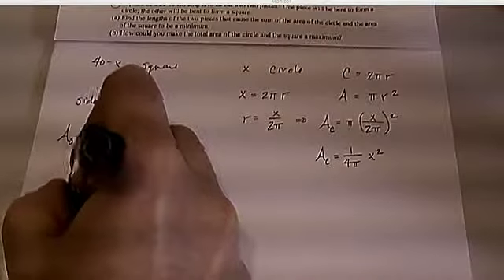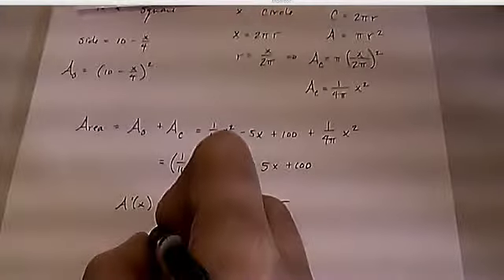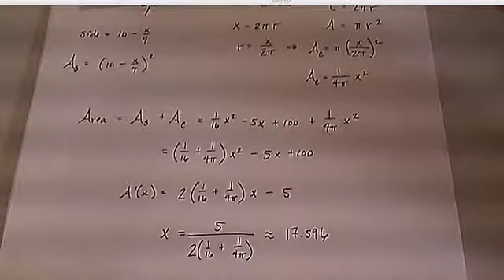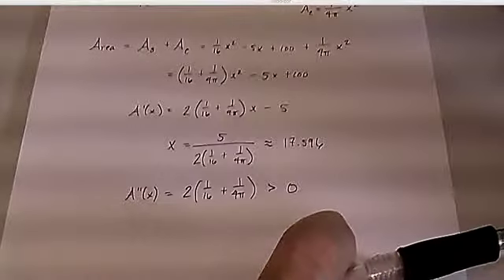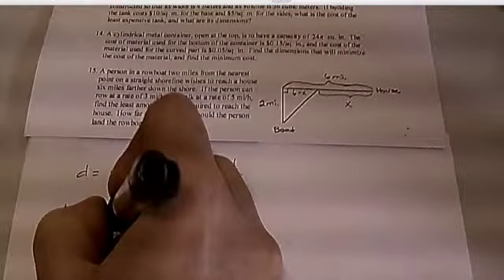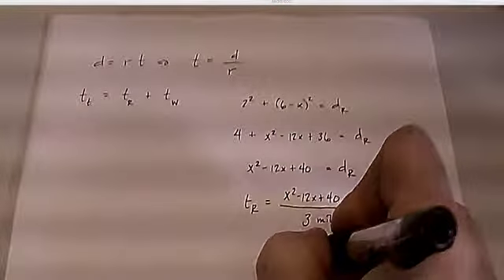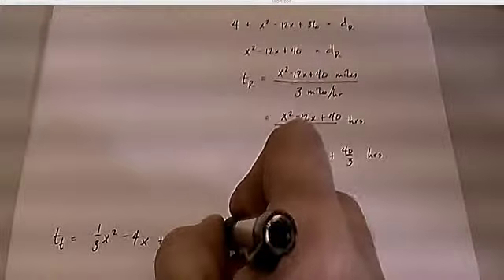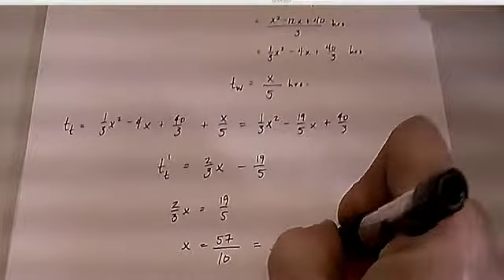Calculus Video 072 - Optimization 03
Examples of word problems that illustrate the application of finding maximums & minimums - optimization - video 3 of 4